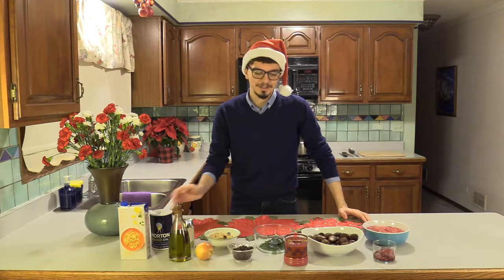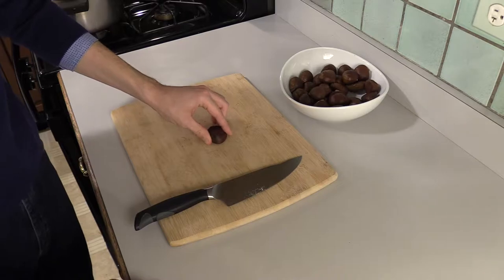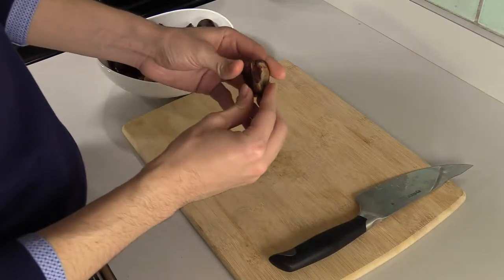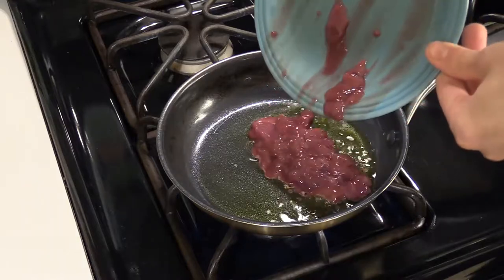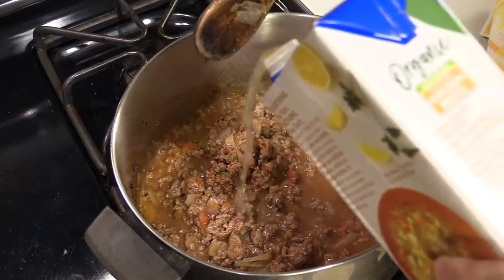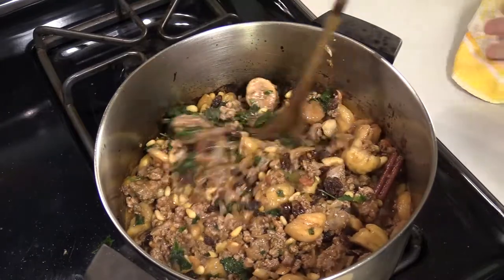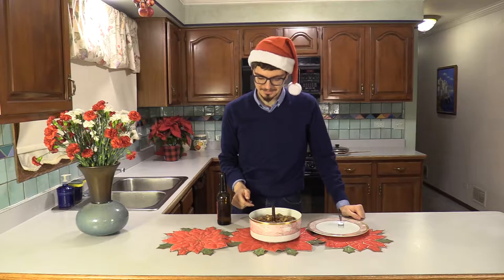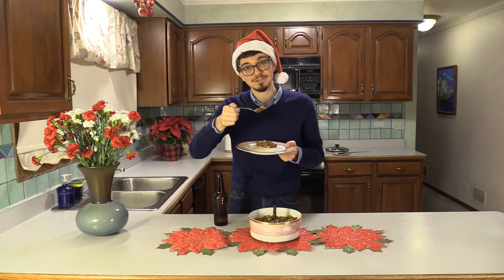Chestnut and Chicken Liver Christmas Stuffing - Agitated Cooking (Episode 12)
This tasty stuffing featuring chestnuts, chicken liver, pine nuts, and raisins makes a great side to any turkey, ham, or other main dish you may be making this year. Merry Christmas!

Music